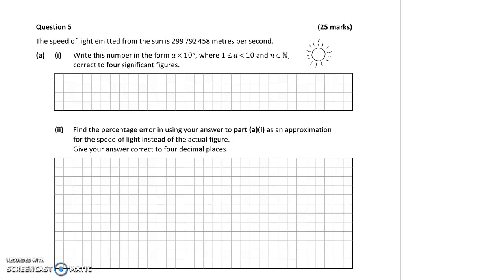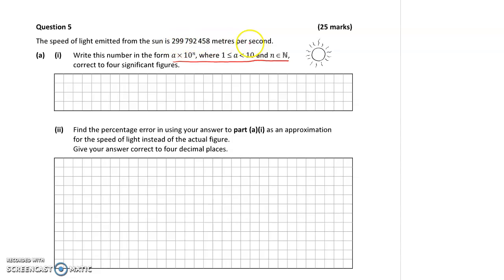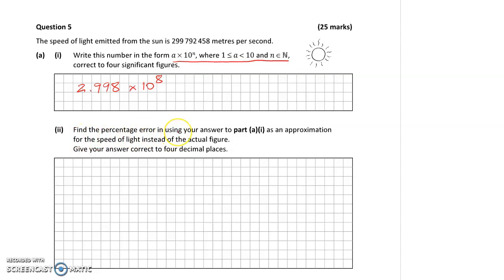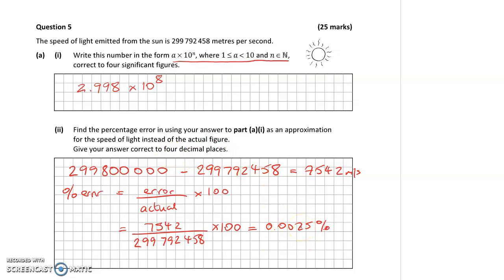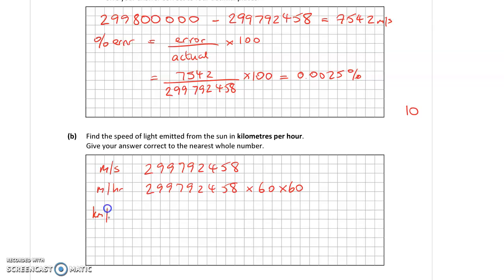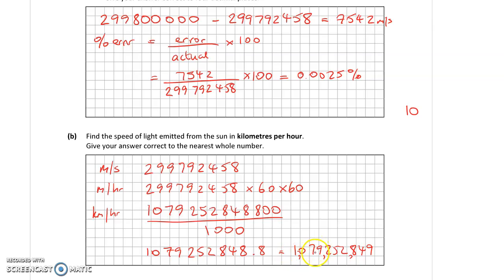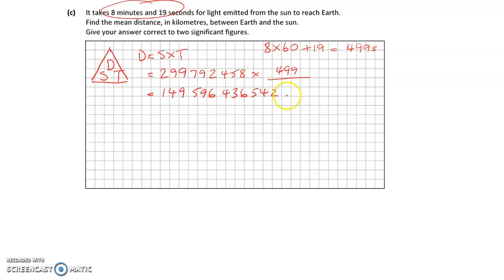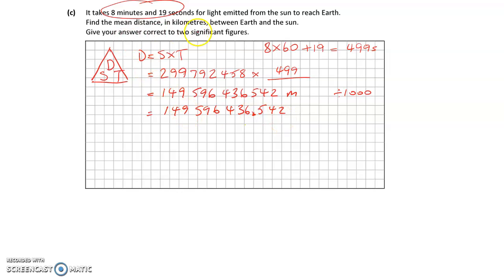LCOL 2020 DEBmock P1 Q5